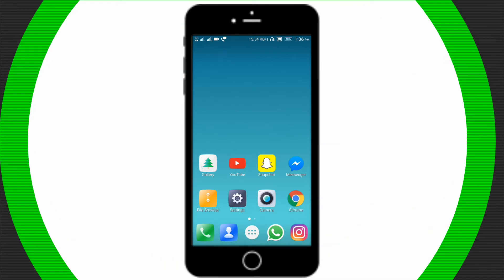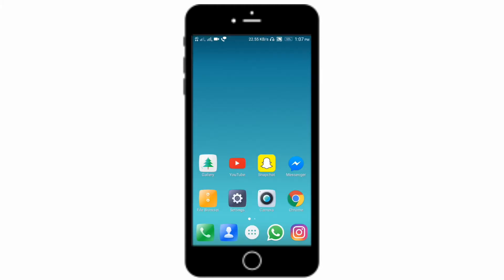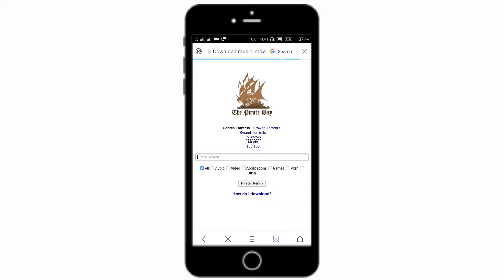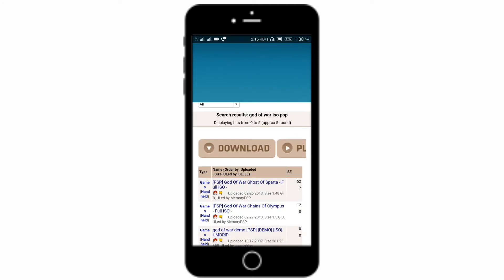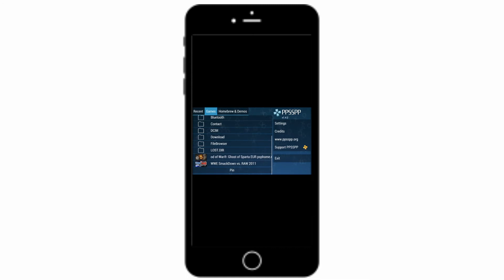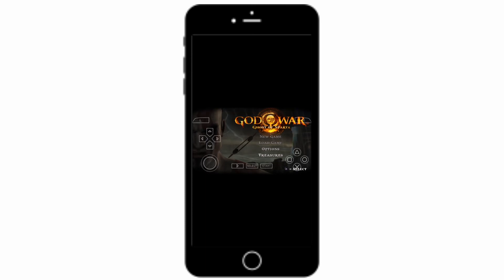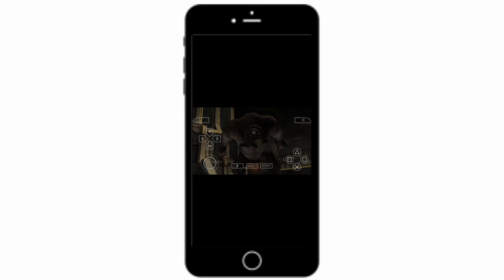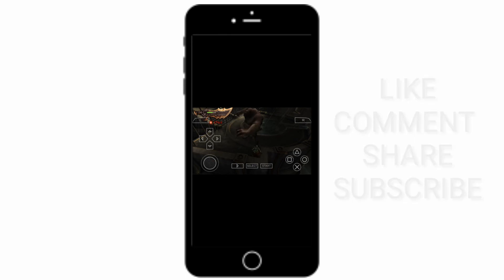How To Download And Play PSP Games On Android (without PC)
Hy guys
im laksh verma from killer tech
And we are back with a new video that how can we play psp games on our android phone by using ppsspp emulator without pc